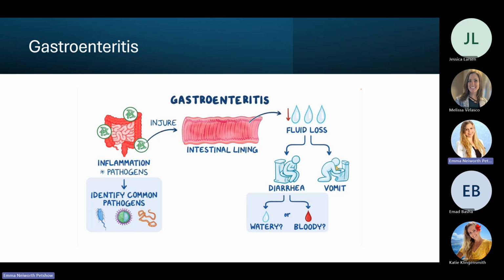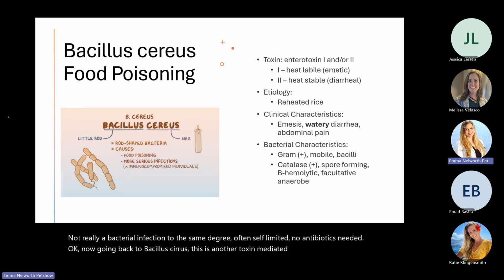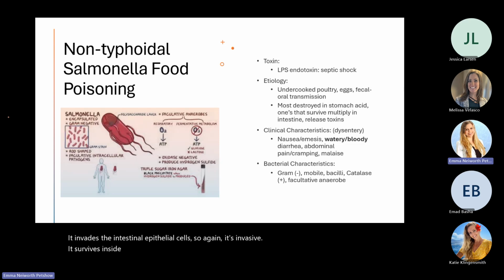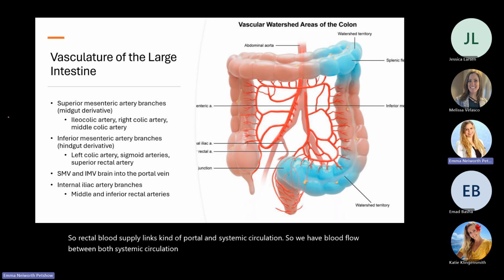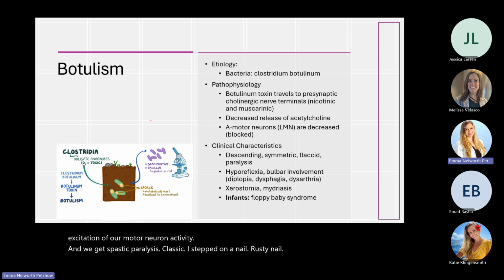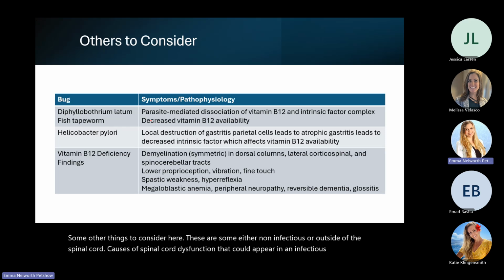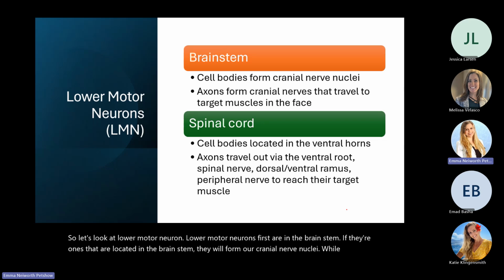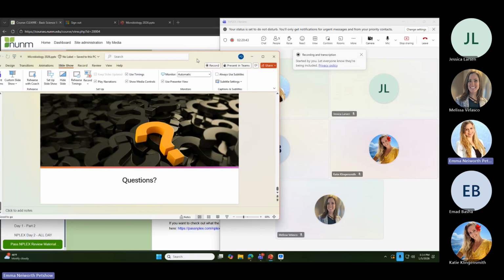NPLEX I Review: Microbiology Key Pathologies Part 2